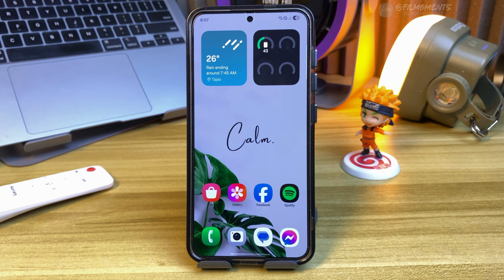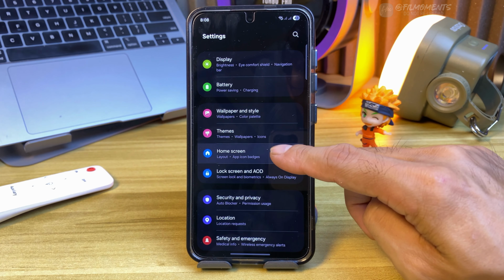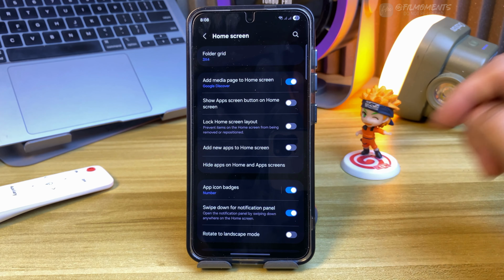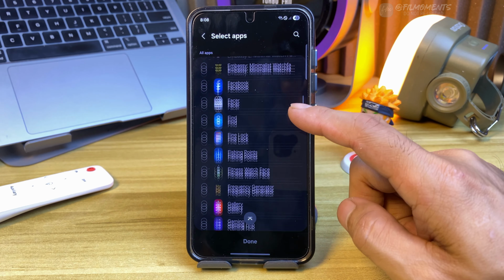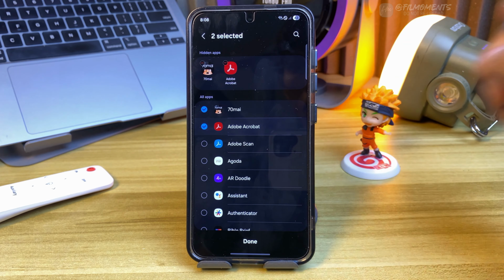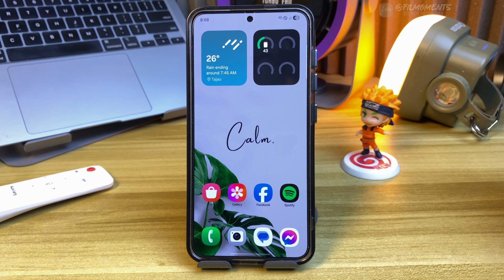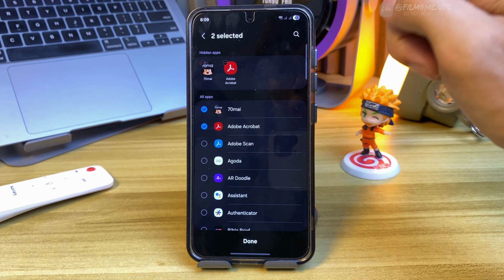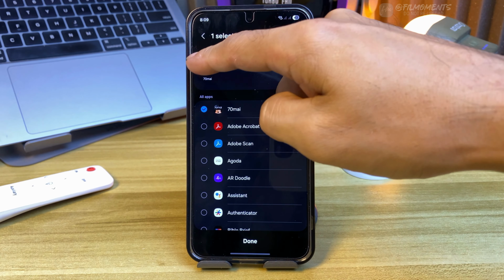How to Hide Apps on Android 2026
Want to hide apps on your Android phone in 2026?

In this video, I'll show you the latest and easiest ways to hide apps on Android.

Perfect for anyone who wants to keep personal apps safe and hidden!